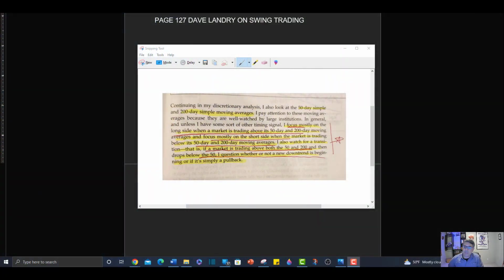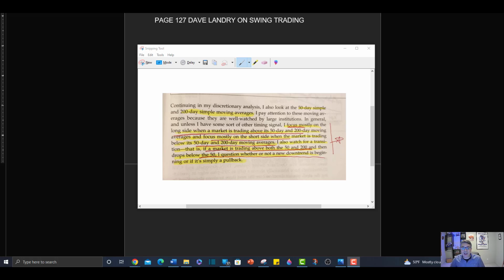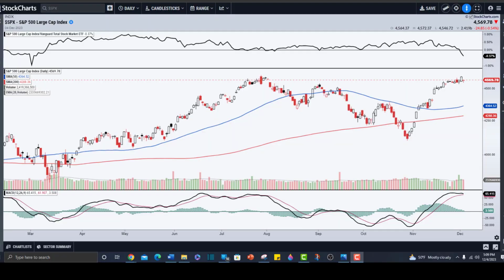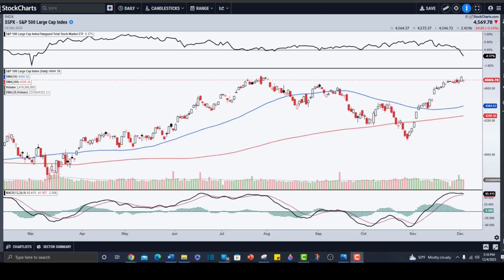Dave Landry's 3 Basic Market Timing Rules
In this video, I share a passage from a book by David Landry on Swing Trading, and I explain his three market timing rules via discussion and chart analysis.

The SEVEN INVESTING BOOKS I recommend, in order of how I'd read them:

𝙎𝙚𝙘𝙧𝙚𝙩𝙨 𝙛𝙤𝙧 𝙋𝙧𝙤𝙛𝙞𝙩𝙞𝙣𝙜 𝙞𝙣 𝘽𝙪𝙡𝙡 𝙖𝙣𝙙 𝘽𝙚𝙖𝙧 𝙈𝙖𝙧𝙠𝙚𝙩𝙨, by  Stan Weinstein